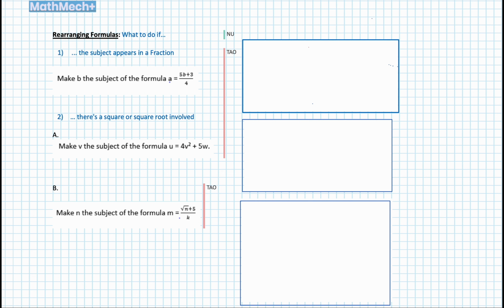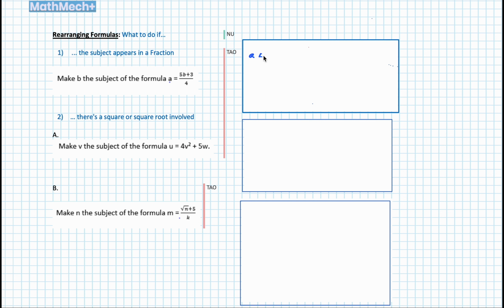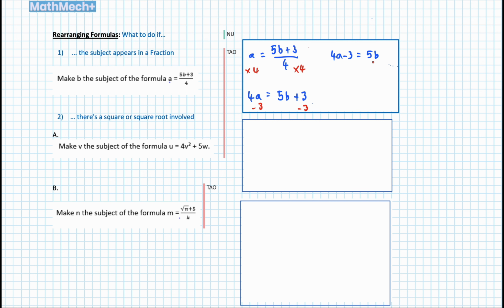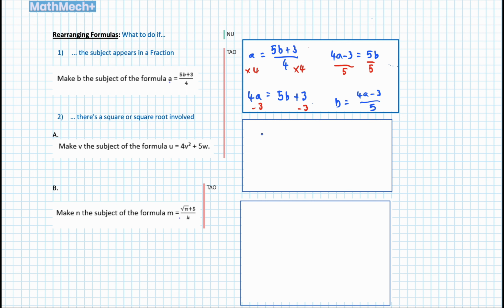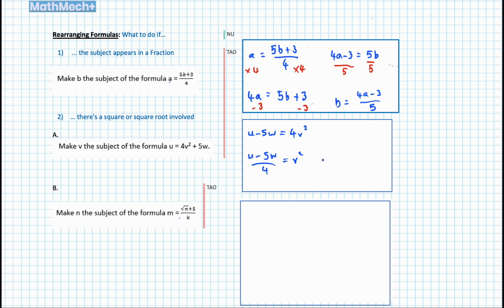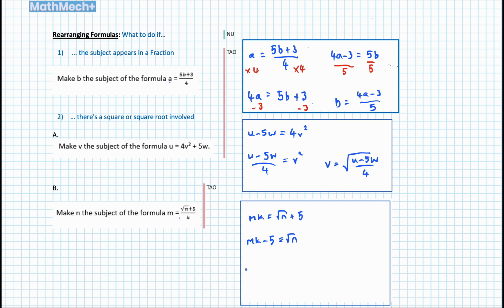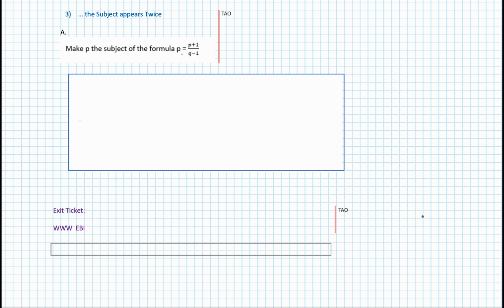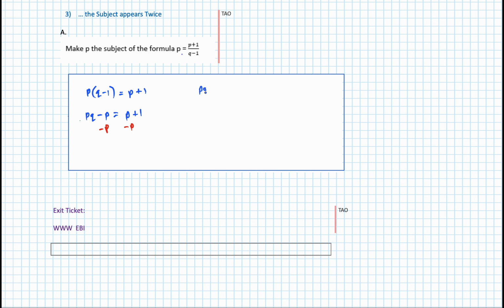iGCSE | CAIE | Rearranging Formulae | 6 Ex SOLVED | MathMech+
In this lesson, we look at changing the subject of a formula. We want to place the unknown variable by itself.
We have an equal sign so we can add, subtract, multiply or divide by anything we want as long as we do it on both sides of the equal sign.